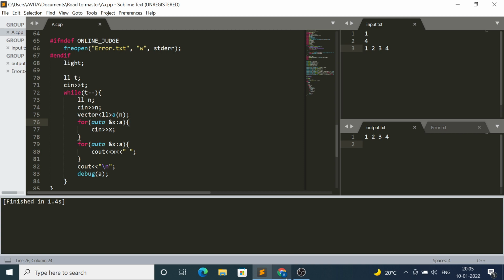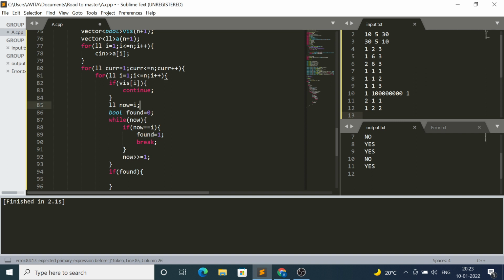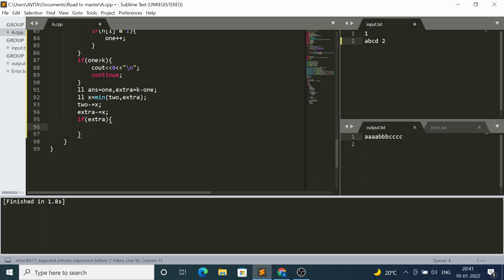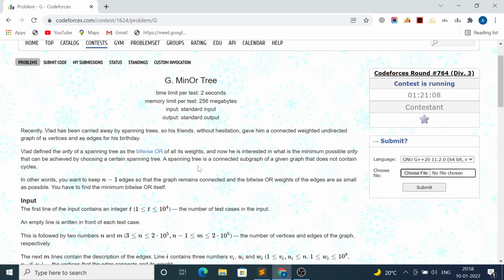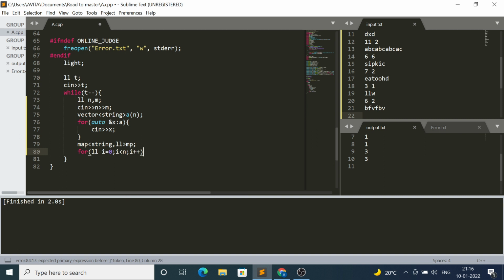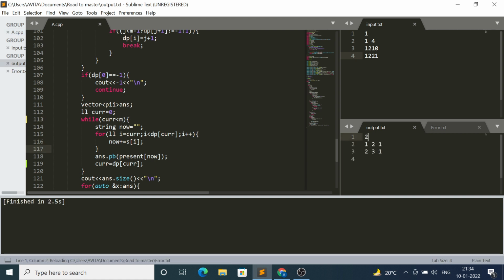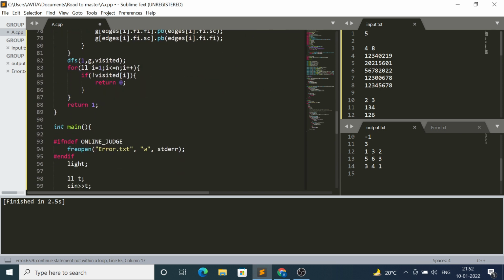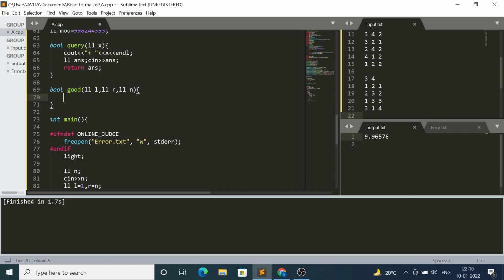Codeforces round 764 Div 3 screencast(Solving A,B,C,D,E,G).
In this  video, you will be able to see my thought process and live coding for the problems of cf round 764 Div 3.